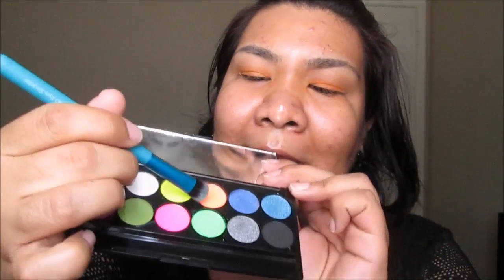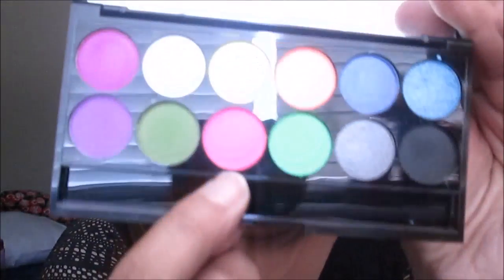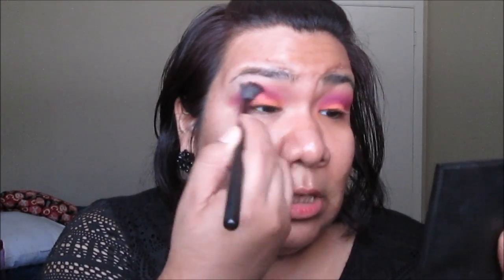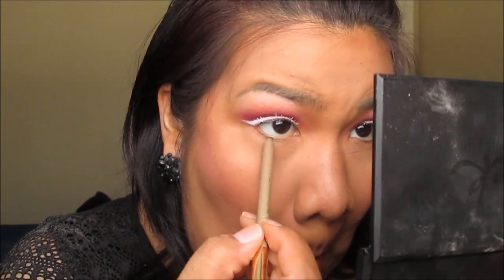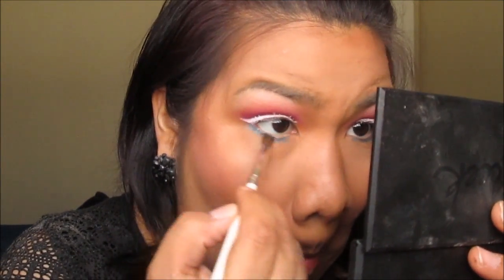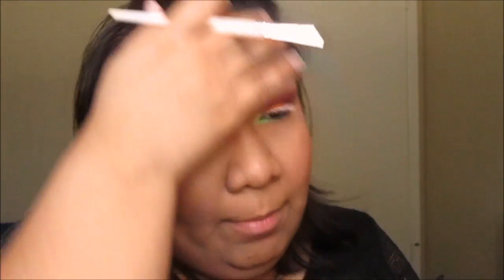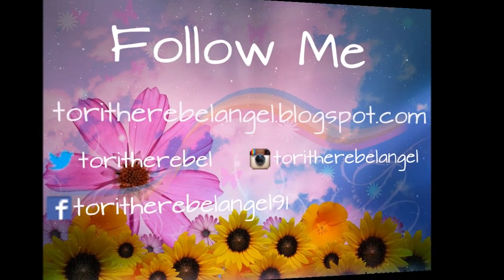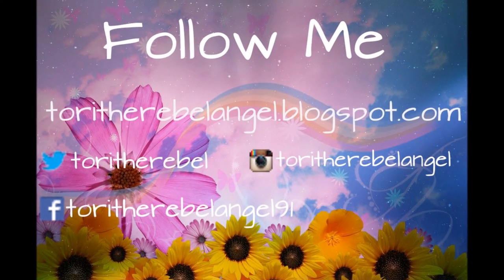Neon Sunset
Hello my lovely Angels, I am finally back with a new video!!! I felt so inspired to do something colorful and fun!

Products used:
Wet N Wild Eyeshadow Primer
Maybelline Color Tattoo in Fierce & Tangy
Sleek Acid Palette
Sleek Ultra Mattes Palette
Nyx Cosmetics White Eyeliner
Milani Eye Pencil in Mediterranean Blue
Jordana 12 Hr Made To Last Eyeshadow Pencil in Eternal White
Milani 2-in-1 Foundation in Tan
The Body Shop Shade Adjusting Drops in Lightening
Ben Nye Buff Powder
Nyx Cheek Contour Duo Powder in CHCD01
Bh Cosmetics Bombshell Bronze in Siren
Milani Blush in Luminoso
Urban Decay After Glow Highlighter in Sin
Nyx Cosmetics Brow Pomade in Brunette
Pacifica Love Lipstick in Sweet One
Kat Von D Studded Lipstick in LoveCraft